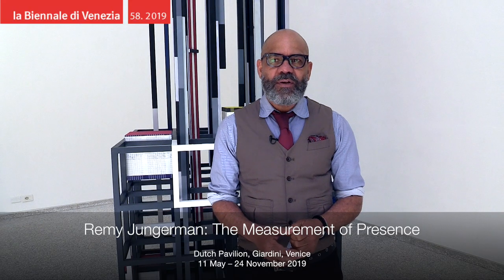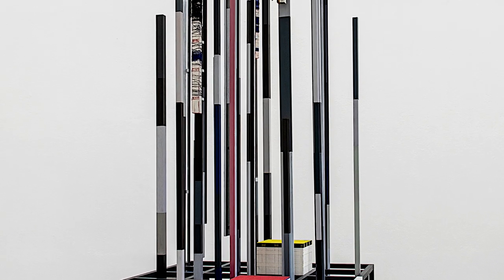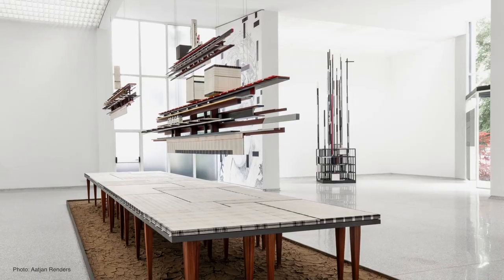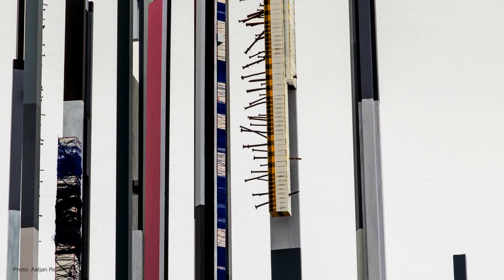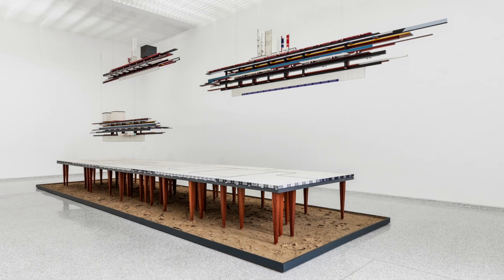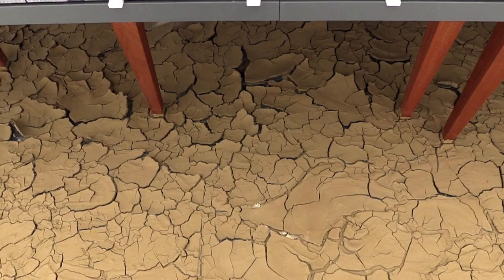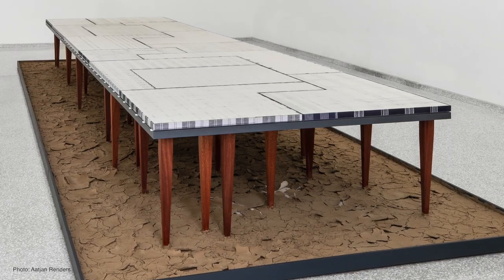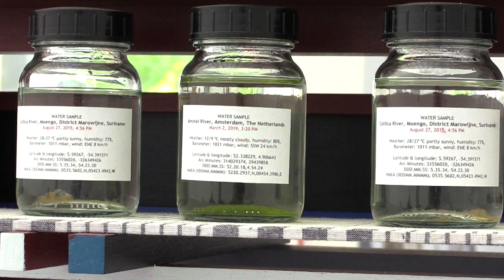Remy Jungerman: The Measurement of Presence – Venice Biennale 2019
Remy Jungerman and Iris Kemsil’s installations for the Dutch Pavilion explore issues of race, identity, culture, history and art history. Here, at the opening of the show, Jungerman talks about the sources of his work in Dutch and European modernism, Winti, an Afro-Surinamese religion, and his Maroon ancestry

Remy Jungerman (b1959, Suriname) and Iris Kensmil (b1970, the Netherlands), both artists of Surinamese heritage, are representing the Netherlands in the 2019 edition of the Venice Biennale. The exhibition, The Measurement of Presence, is curated by Benno Tempel, director of the Gemeentemuseum, The Hague. In solo presentations, the two artists explore current issues of race, identity, culture, history and art history within the context of Dutch and European modernism. They also pay homage to stanley brouwn (the lower case spelling intentional), also a Surinamese artist who was arguably the only non-white artist of renown in the country and paradoxically (and ironically) celebrated for his stance of invisibility.

Kensmil’s installation of eight forceful portraits of black women and utopian feminists from Europe (mostly the UK), the US, and the Caribbean are hung against a modernist wall painting that refers to Kazimir Malevich, Piet Mondrian and others. She emblematically introduces female intellectuals and creators of colour into the foreground, inserting them into the primarily white male narratives of modernism. With a nod to the pavilion itself, built by Gerrit Rietveld in 1953, the installations – The New Utopia Begins Here #1 and #2 and Beyond the Burden of Representation – Kensmil offers their countervailing presence as antidote, resurrecting voices too often overlooked or misrepresented.

Jungerman also discusses, overtly and subtly, the complexity and inextricability of these issues. In his two elegant and monumental installations, Promise IV, vertically oriented, and Visiting Deities, horizontally directed, he muses on the routes taken by patterns and motifs, travels that reflect his personal history, the history of his ancestors and that of the Netherlands and its once far-flung dominions (Suriname was still a Dutch colony when Jungerman was born there), of global history and the countless ensuing connections and repercussions.

Iris Kensmil and Remy Jungerman
The Measurement of Presence
Dutch Pavilion at the Venice Biennale, Giardini, Venice
11 May – 24 November 2019